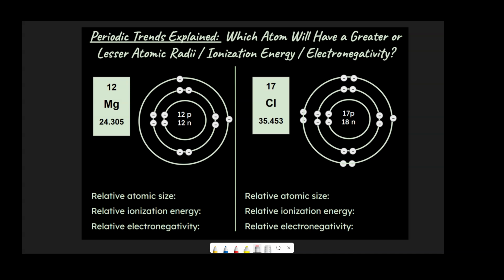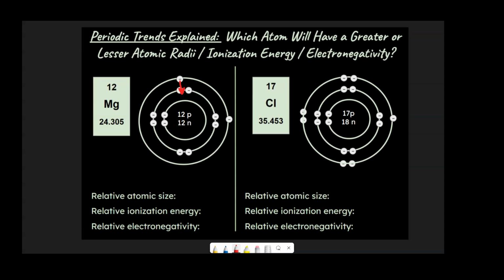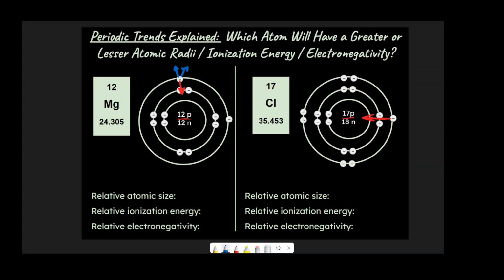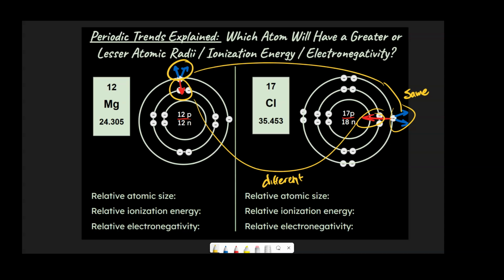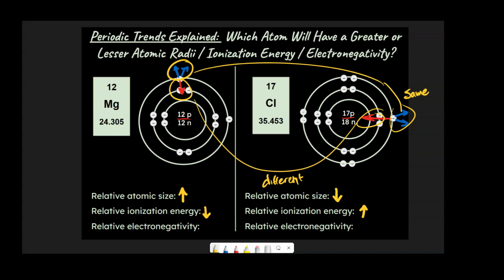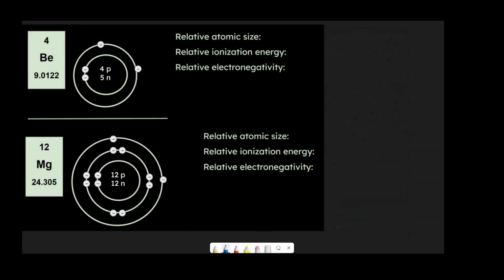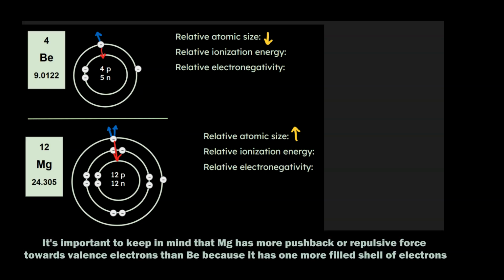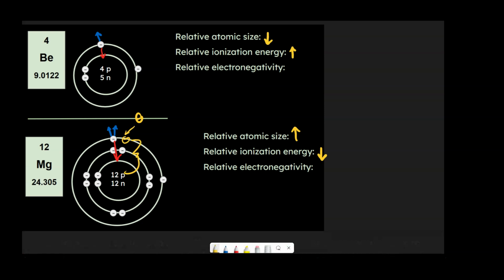Periodic Trends Explained with Examples: Atomic Size/Radii, Ionization Energy & Electronegativity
What are periodic trends and how do you solve problems you may have with them?  How can you understand atomic size / radii, ionization energy or electronegativity of atoms?  How can you compare these things?  This is the topic for this video.

Good luck learning!